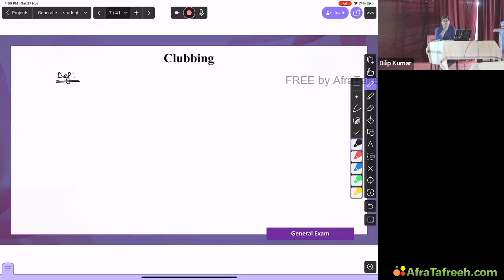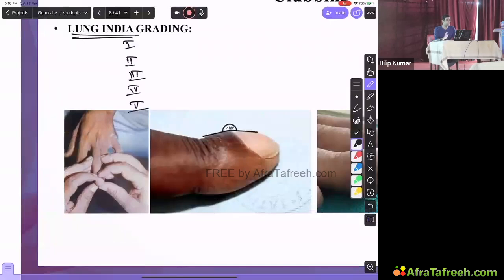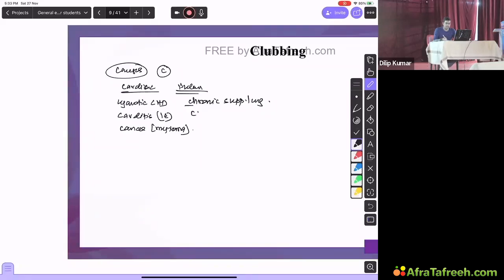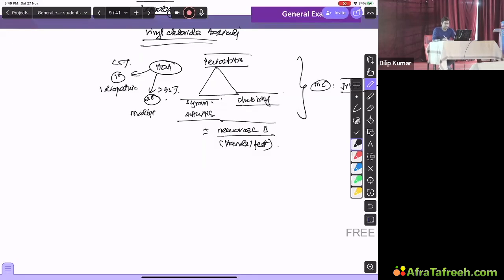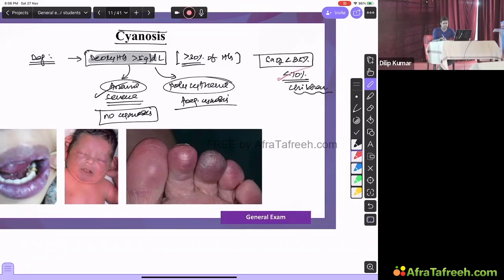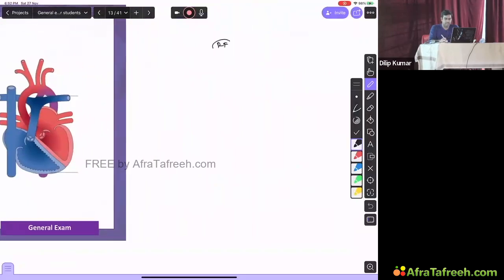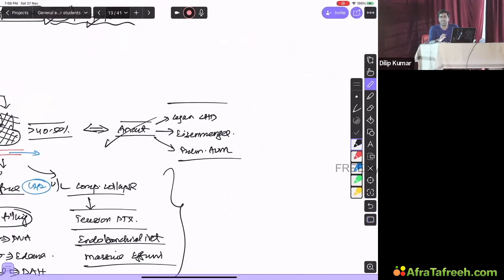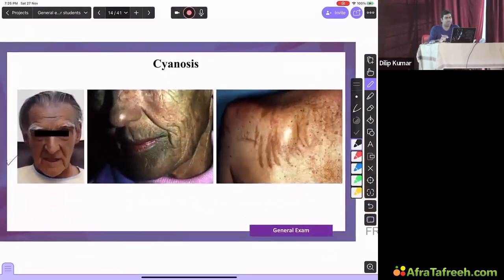An Approach to Clubbing & Cyanosis | Medical Education Video